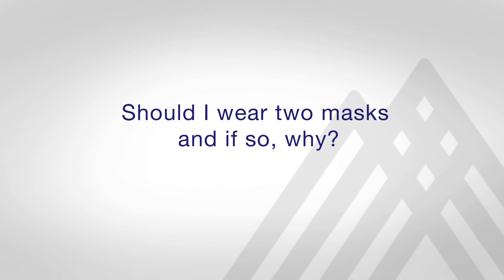Should I Wear Two Masks?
Dr. Bernard Camins discusses the CDC's most recent recommendation on wearing two masks, and ways to improve how your mask protects you from COVID-19.